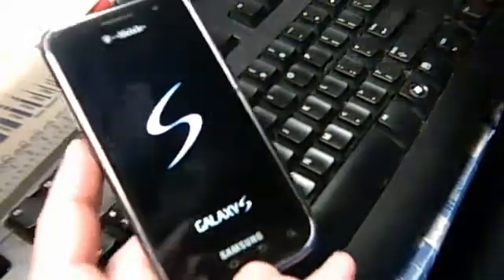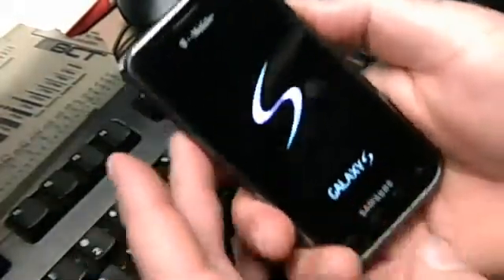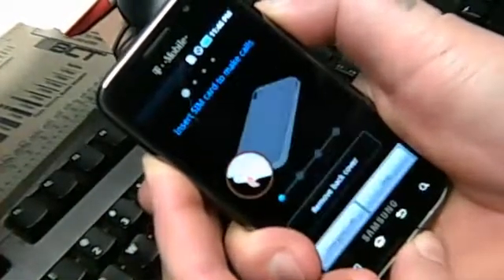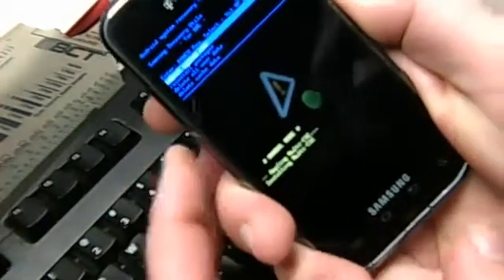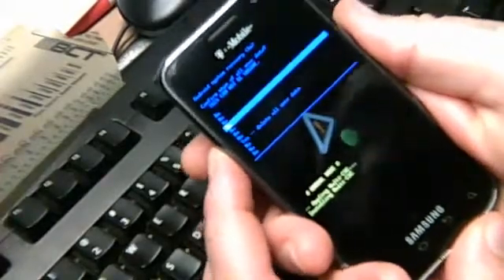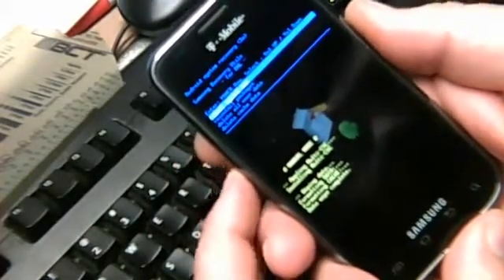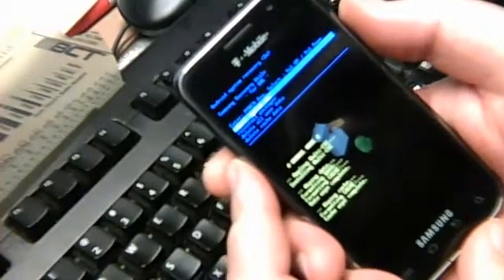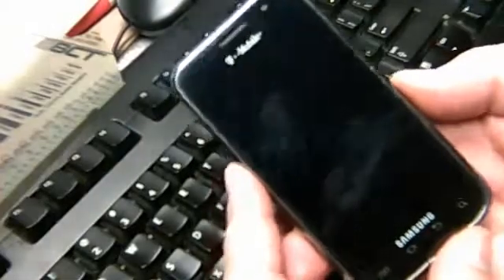How To Wipe Cash + Data on Samsung Galaxy S S2 S3 CSC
Upon start up only wallpaper shows, no icons, no task bar, no start menu, nothing [FIX]
How to Permanently fix a computer with no start menu or desktop icons (Black screen virus)
Random black screen while playing games
Start your computer from a Windows 7 installation disc or USB flash drive.
Best ways to speed up Windows 7
How to use system recovery options in Windows?
How To Fix A Windows 7 Reboot Loop

An empty All Programs Folders in Windows 7 and how to fixed it!
The BIOS does not detect or recognize the ATA / SATA hard drive
My laptop won't shut down ! Windowws 8, 7, Vista, XP
You in the safe mode and it shows all the programs now what?
SPEED UP YOUR SSD IN WINDOWS 7
Speed up your PC Disable System Restore on SSD
Speed up your PC Disable Scheduled De-fragmentation SSD
Check your hard disk for errors ( Windows XP / 7 / 8 / )
How do I remove a computer virus?
What is the difference between BIOS and CMOS? Hello and welcome to my channel where I share most positive aspects of my life, helping other;s in many cases, fill free to email with any help question or just ask in the video comments. Follow me on Creatorland Discover Inspire Connect Collab